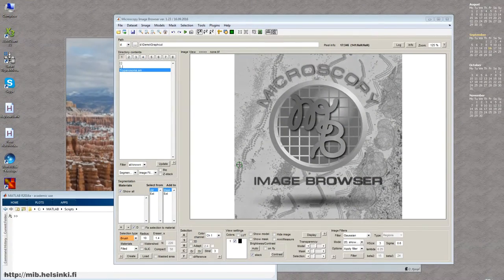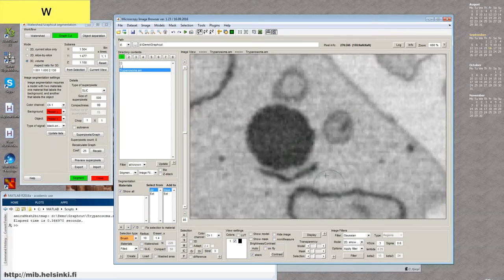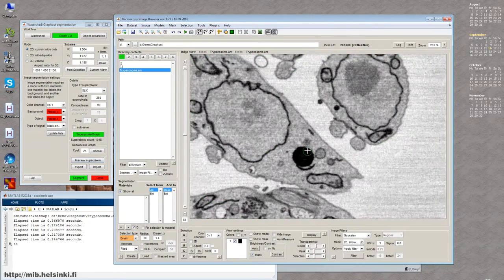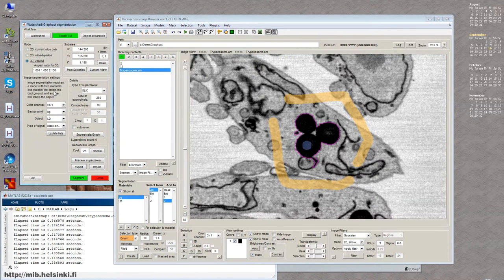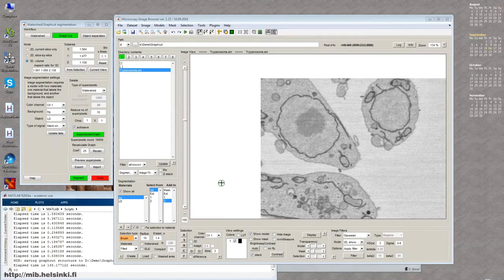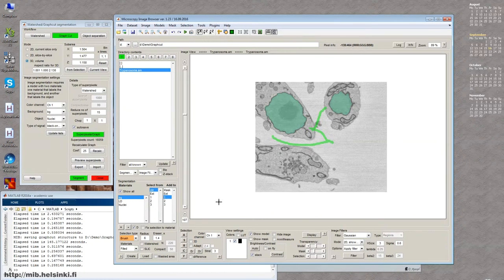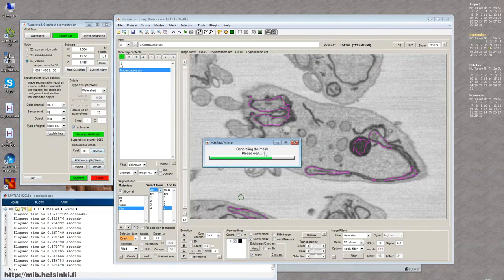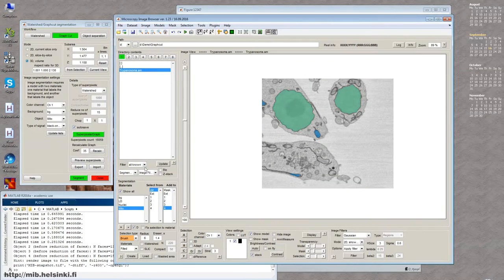MIB: Semi-automatic graphcut segmentation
Demonstration of one of the most powerful image segmentation tool of Microscopy Image Browser